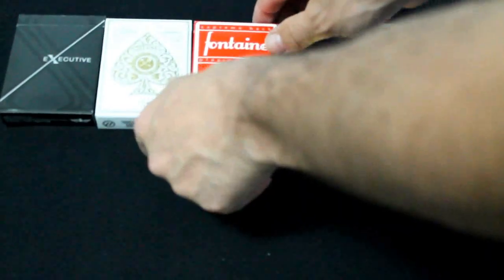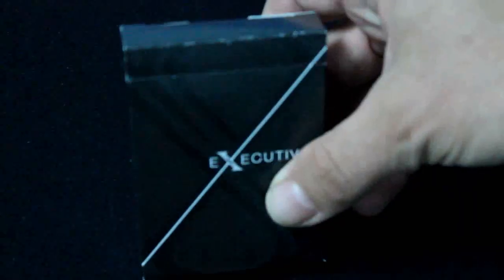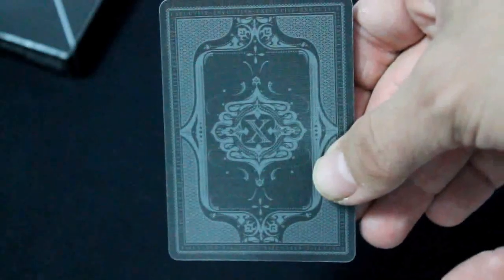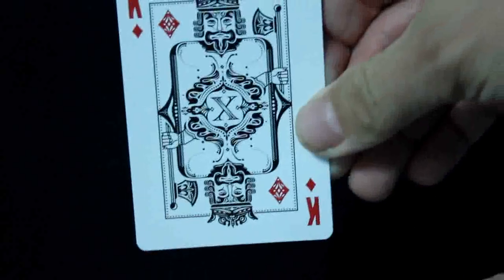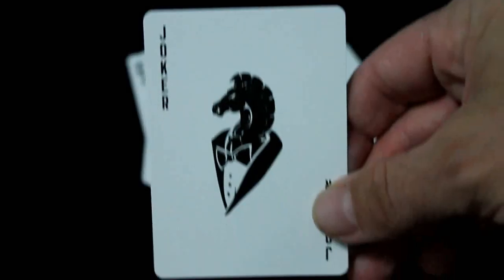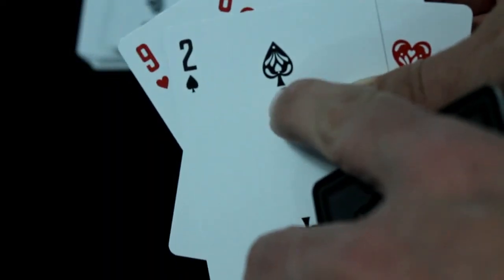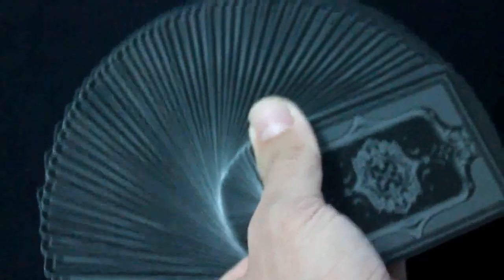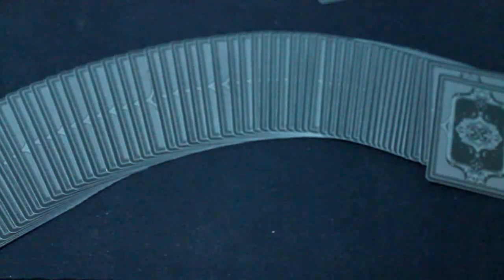Executive Deck Review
Which one should I review next? You choose from Fontaines, White Artisans, Bee Treasure Chest Casino, and Bicycle Cigar